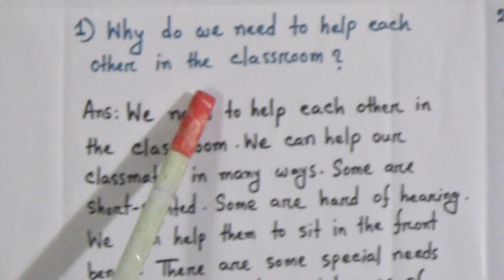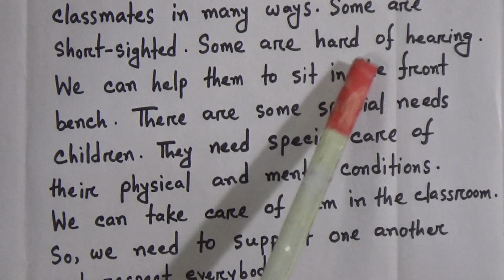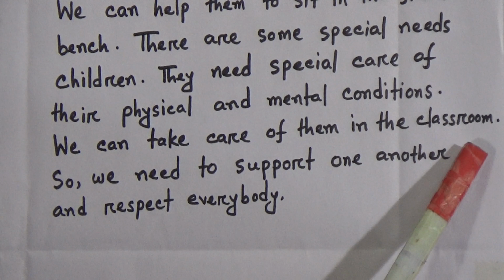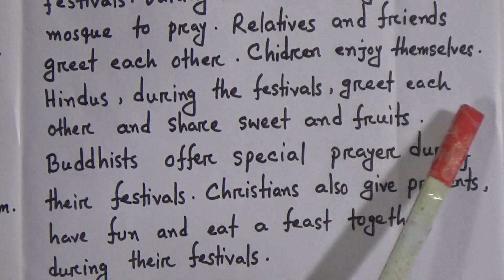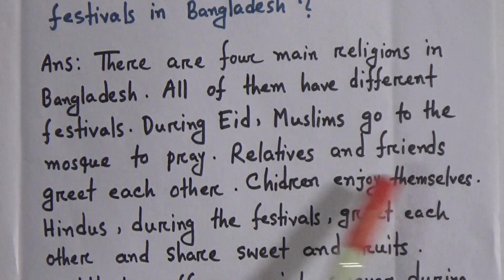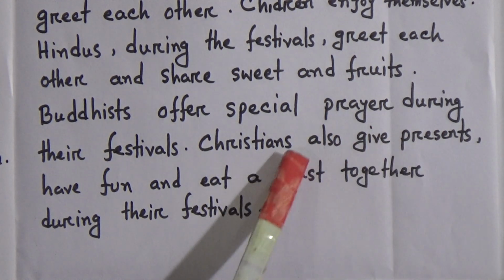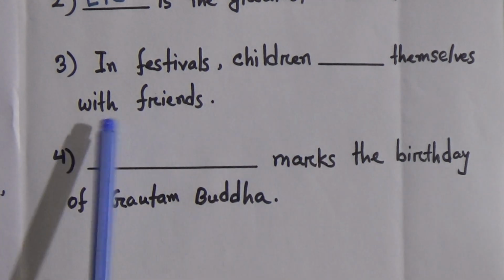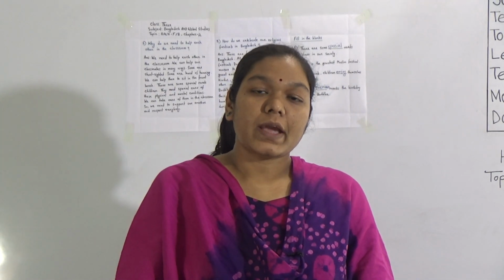Class: Three, Subject: BGS (Lecture- 07), Topic: B/Q-1, 2, F/B, Ch- 2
Class: Three
Subject: BGS (Lecture- 07)
Topic: B/Q-1, 2, F/B, Ch- 2
Teacher: Shiuly Saha